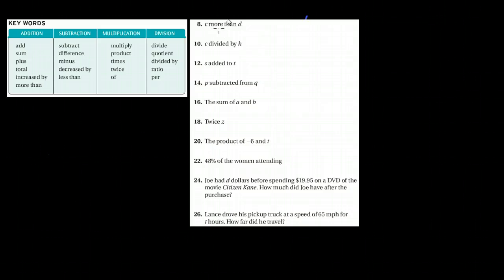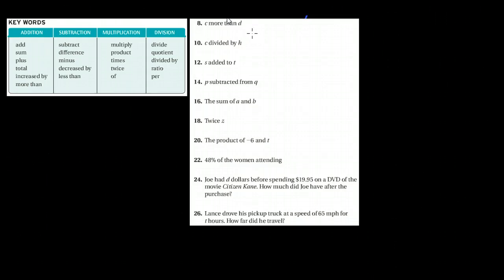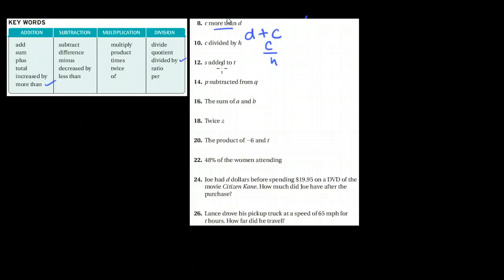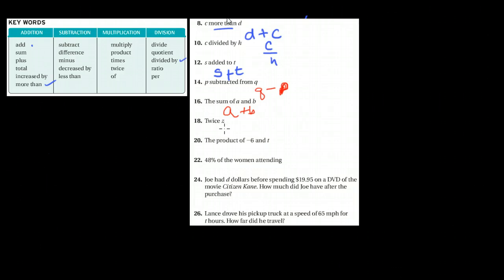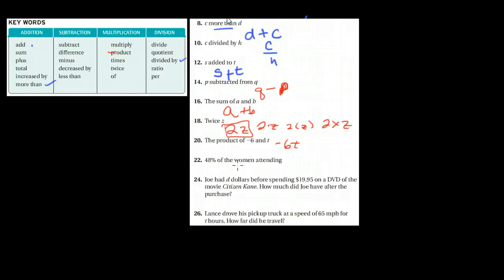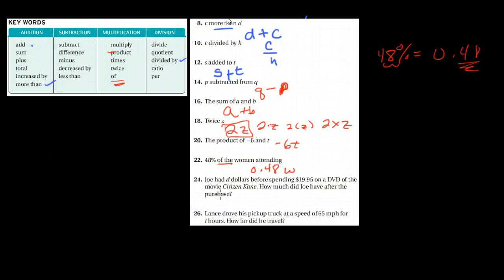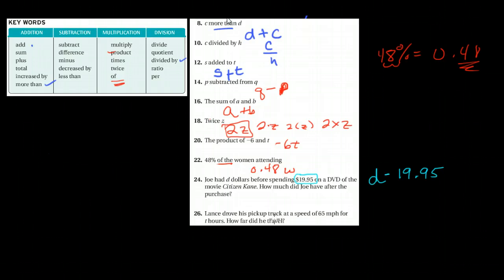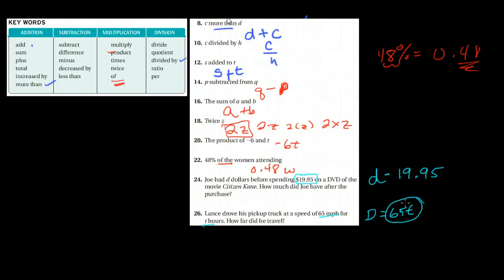R.4 Translating mathematical statements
taking English statements and writing math statements with them.